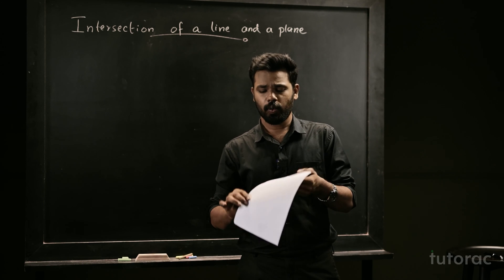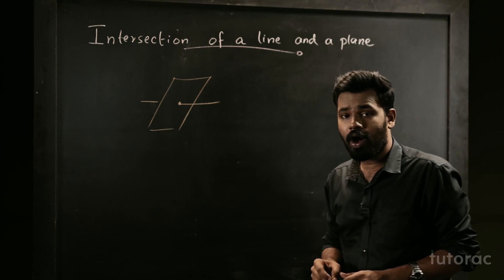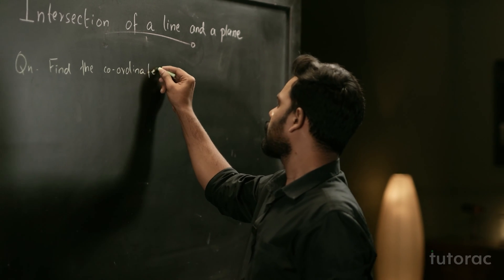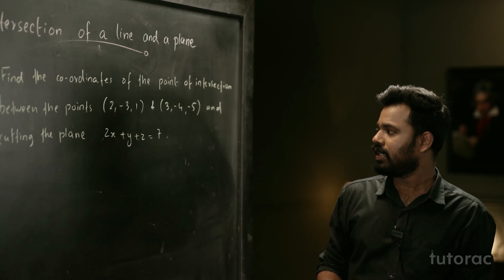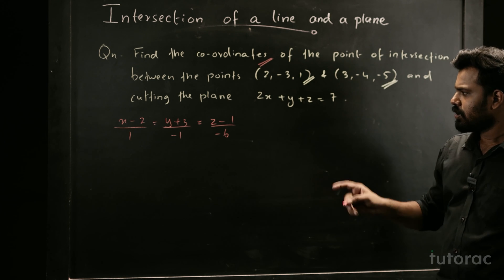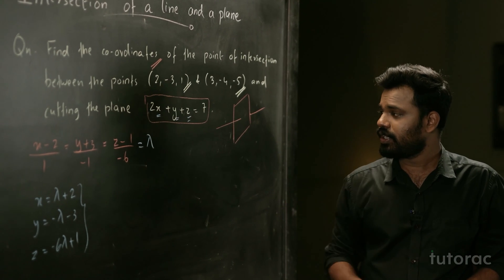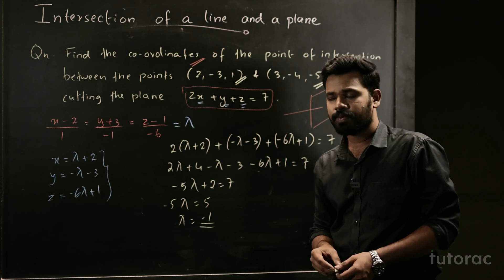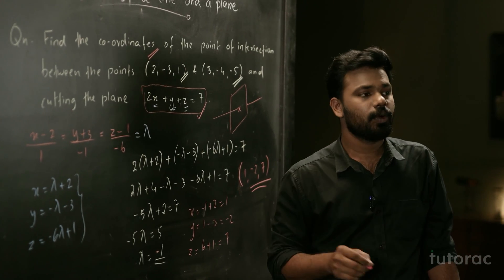Intersection Point Of Line and Plane | 3D Geometry | All 3d shapes | NCERT | CBSE | JEE MAINS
In this 3D Geometry session, our expert will focus on the vital concept of Intersection Point Of Line and Plane, providing you with a complete and detailed overview of the same. The tutor will help you navigate the complex equations in no time and share invaluable insights about the concepts.

Get Optimum Learning experience through:
. 3D Visuals

About Tutorac.com: Despite the massive growth in the e-learning industry, its full potential is yet to be realized. Most disappointingly, the benefits haven't reached the masses. The reason? Online learning still falls short of quality and affordable learning experiences. Good quality e-learning is still expensive and a privilege for those who can shell out the humongous costs. Tutorac is solving this crucial problem with interactive, visually striking, and affordable premium programs.